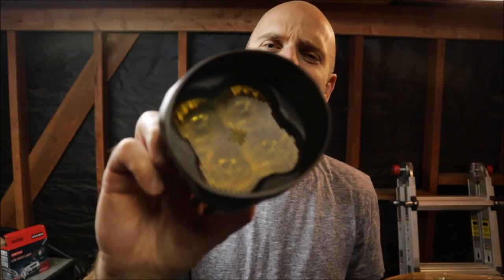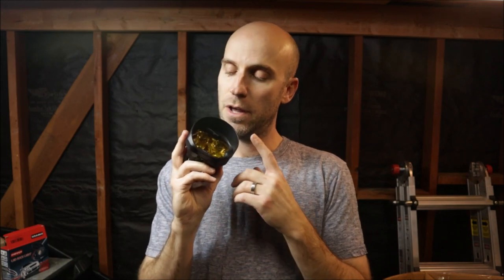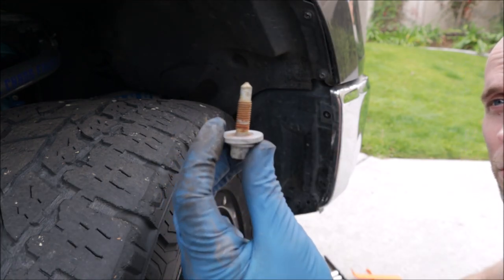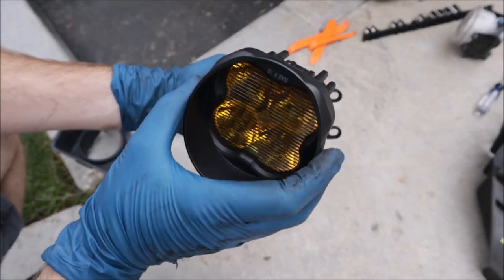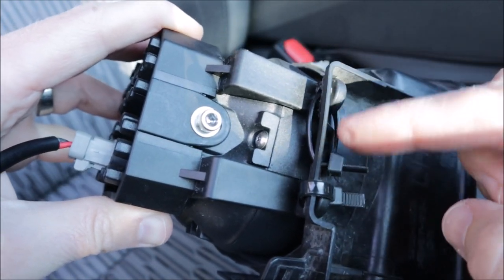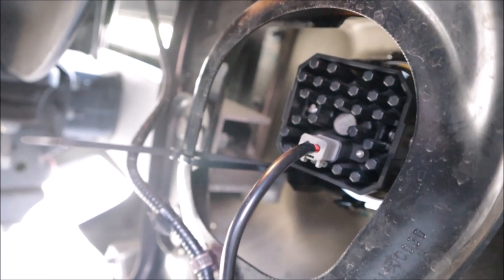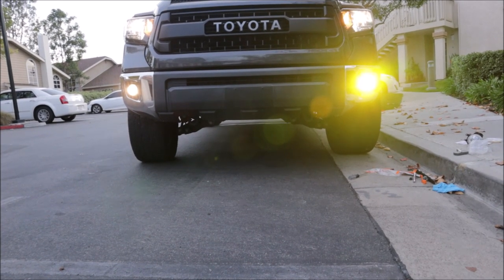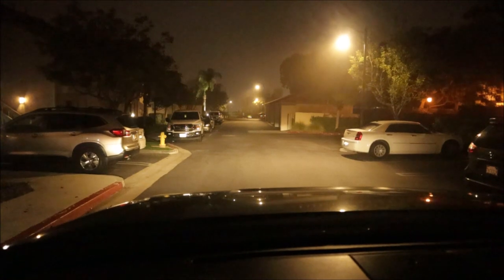Tundra LED Fog Lights Install: Diode Dynamics SAE DOT SS3 Pro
Toyota Tundra SAE DOT fog lights installed. These are the Diode Dynamics SS3 Fog Pro in Yellow and they are AWESOME! They are SAE DOT which means they are Street legal but please check with your local laws prior to running them on public roads.